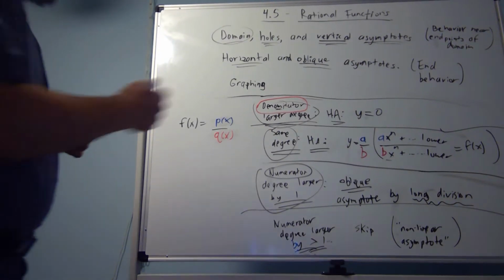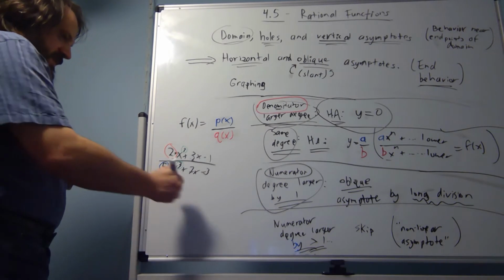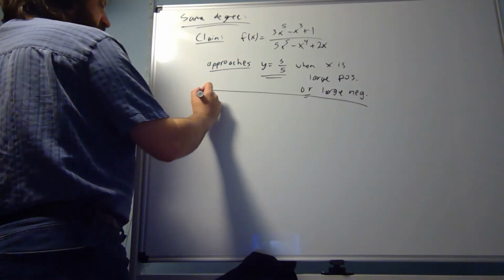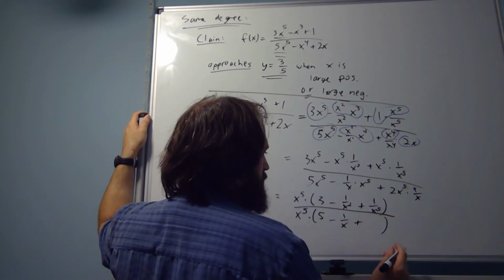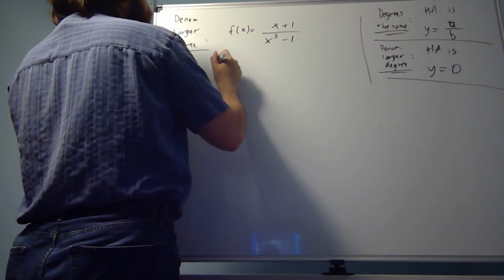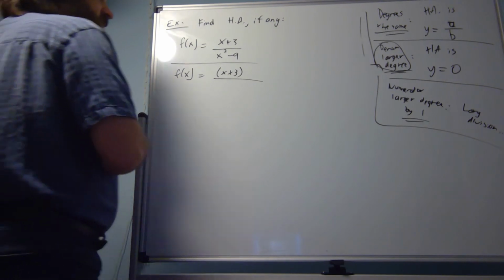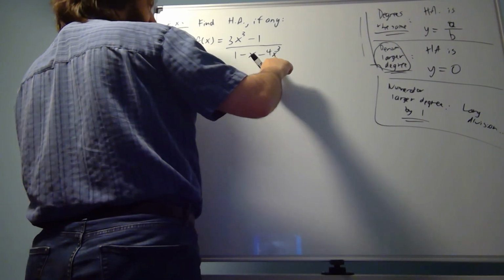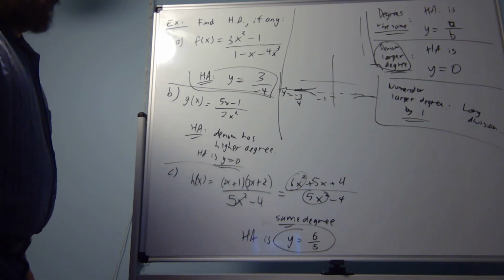4.5 and 4.6 - (2/5) Rational Functions - Horizontal Asymptotes